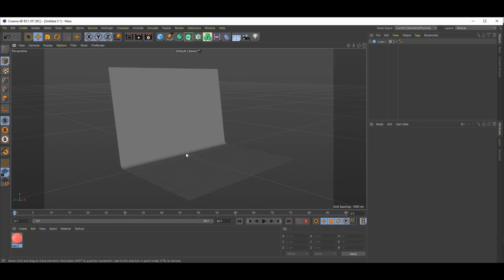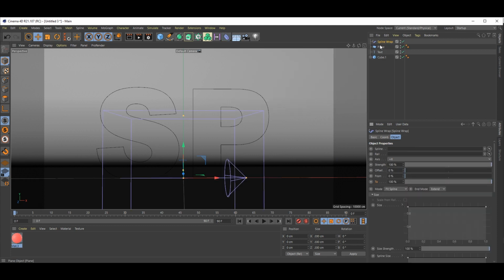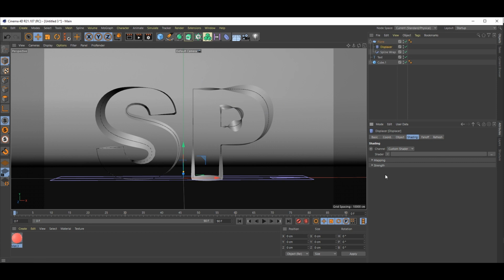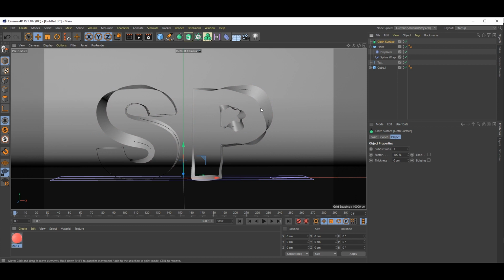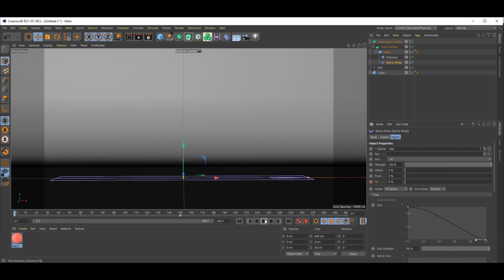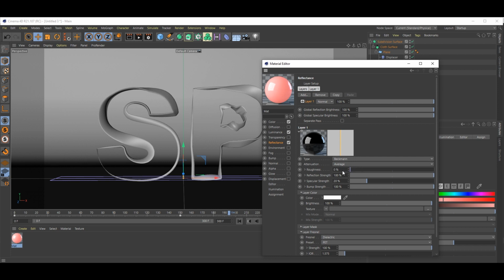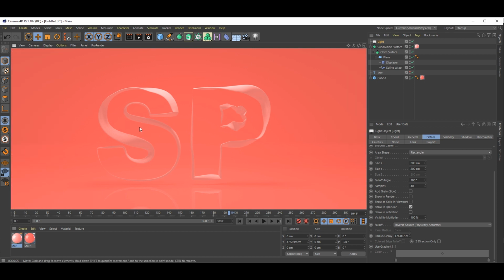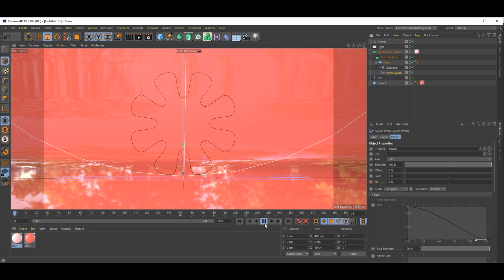Study of Spline Wrap & Displacer Deformer Tutorial Cinema 4D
Hello Everyone,
Here is the Study of Spline Wrap & Displacer Deformer Tutorial in Cinema 4D.